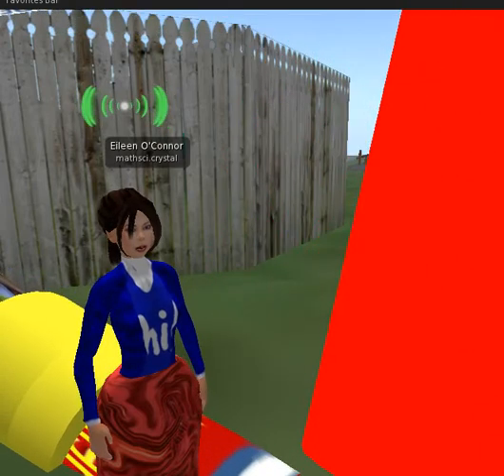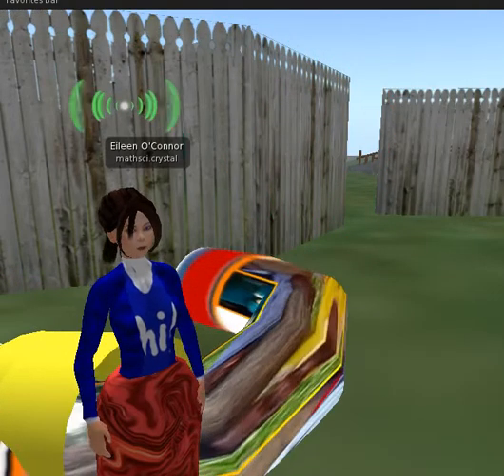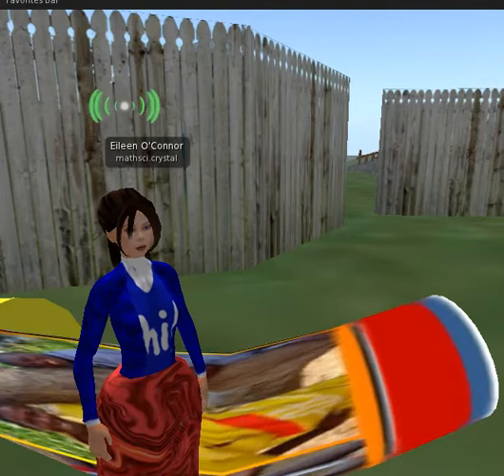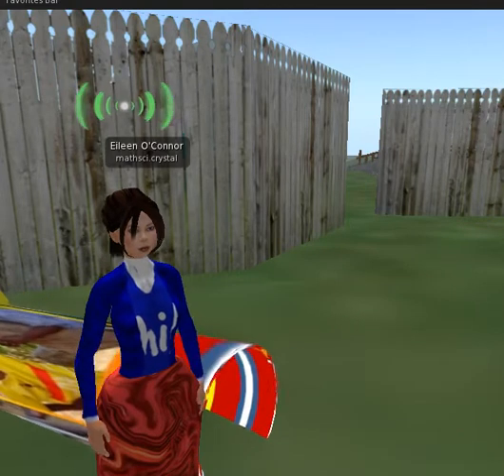Second Life - SER/VE (summer 2011)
See some of the new additions.